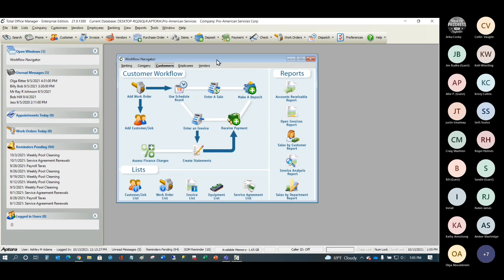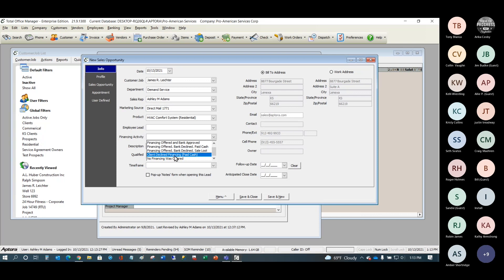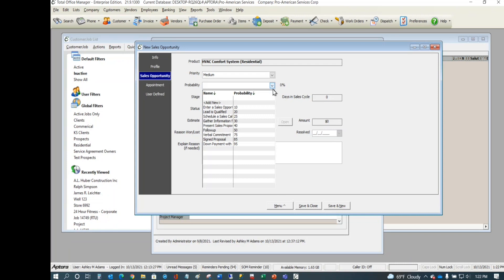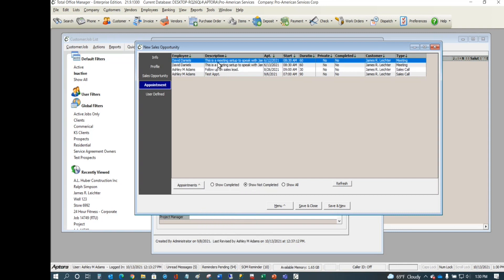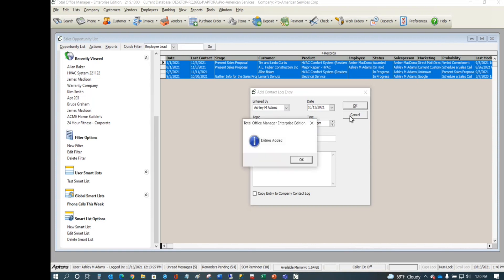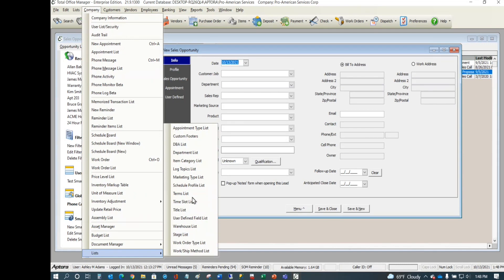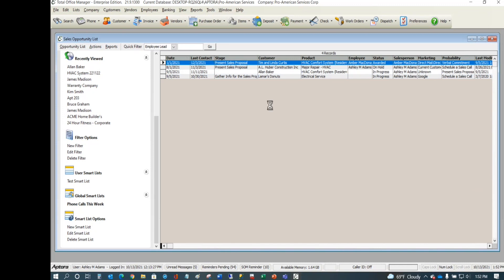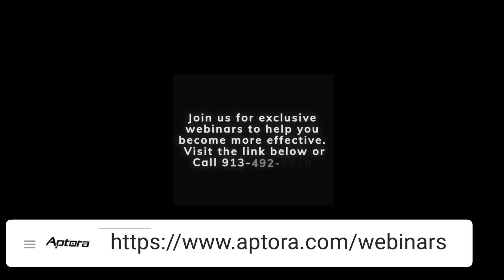Aptora Open Webinars: The Sales Opportunity Manager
Understanding and using the Sales Opportunity Manager in Aptora Software

Keep up to date with all things Aptora by connecting below!